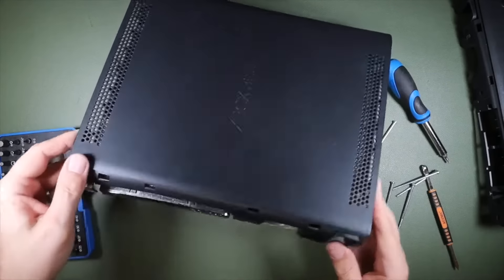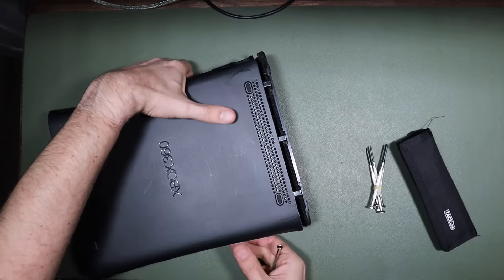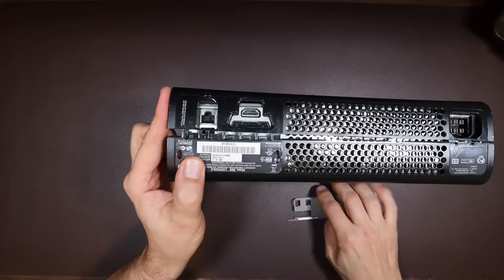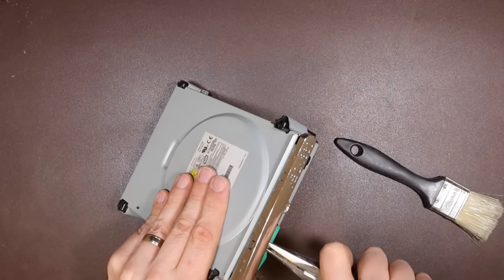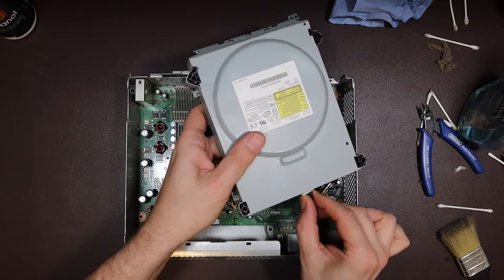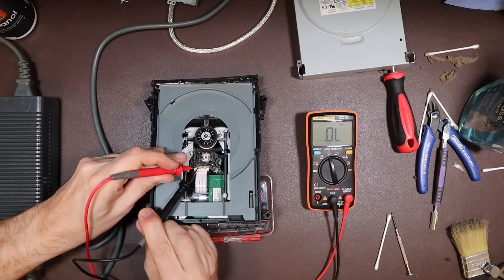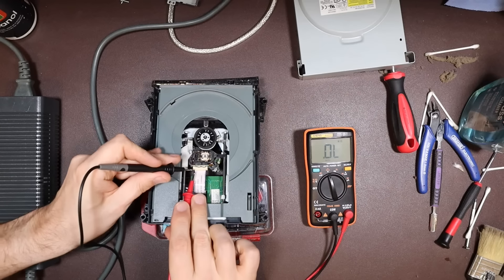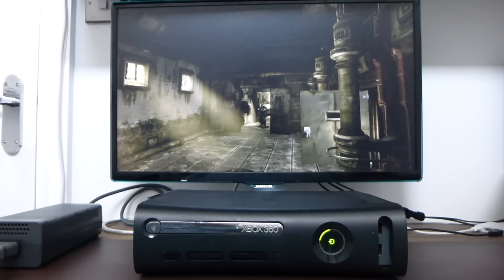This DIRTY Xbox 360 that won't read disks, but why?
Dust, dust and more dust... could that be the problem?

In this video I try to fix an xbox 360 that is completely clogged with dust and won't read disks.

Please remember I am an amateur attempting repairs. In these videos I try to fix junk I have bought on eBay. This is NOT a how-to video. The processes in the video may not be the best way, the correct way or even safe. Please do not copy anything shown in this video. If you do so it is entirely at your own risk.

DO NOT CONSIDER ANY PART OF THIS VIDEO INSTRUCTION